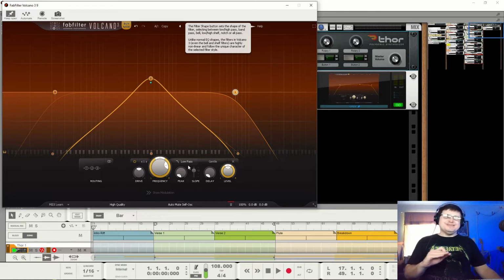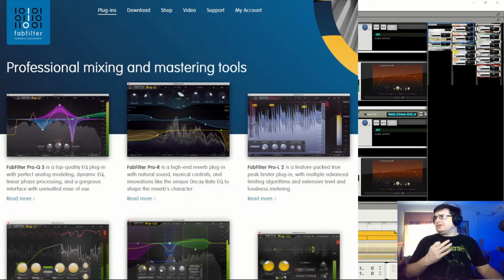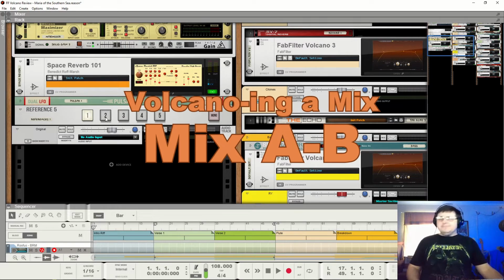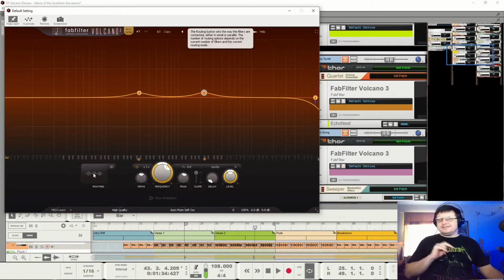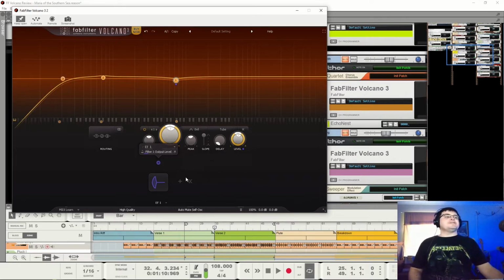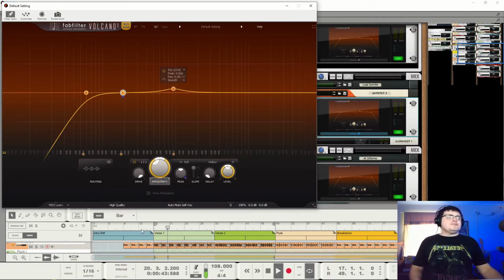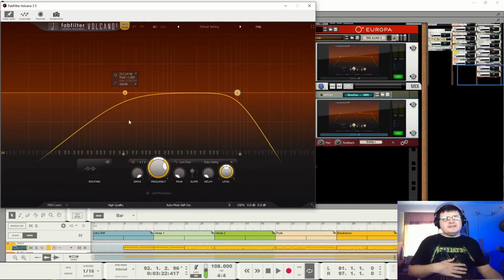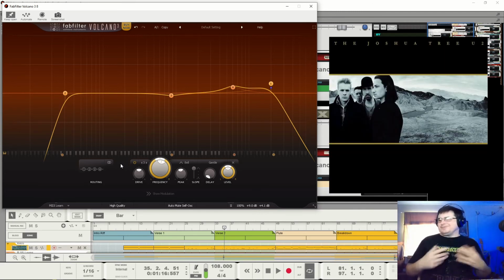FabFilter Volcano 3 Review [Extended Version]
In this video, we take a deep dive into the FabFilter Volcano 3 filter plugin. The FabFilter Volcano 3 is an incredibly powerful tool for shaping and manipulating sound, and it's easy to get lost in all of its features. But fear not, because in this tutorial, we guide you through everything you need to know to get the most out of this plugin.

We start by giving you an overview of the user interface, which is sleek and modern, making it easy to navigate and understand. We explain the various filter types, including low-pass, high-pass, band-pass, notch, and more. We also show you how to set the cutoff frequency, resonance, and other parameters to sculpt the perfect sound.

We then move on to the modulation section, which is one of the most powerful features of the FabFilter Volcano 3. You can use LFOs, envelope generators, and other sources to modulate various parameters, such as filter cutoff and resonance. We show you how to set up and adjust these modulations to create unique and dynamic sounds.

Finally, we demonstrate how you can use the FabFilter Volcano 3 in your mix by applying it to a synth and a drum loop. We show you how to use the plugin's EQ section to further shape the sound and how to automate various parameters for even more creative control.

Whether you're a seasoned producer or just getting started with music production, this video has something for you. With our in-depth tutorial, you'll be able to master the FabFilter Volcano 3 and take your sound design skills to the next level.

TimeSteps:

00:00:00 Intro & Overview
00:01:01 Overview
00:06:15 Modulation
00:09:21 Fab Filter
00:11:24 Price
00:11:35 Good & Bad
00:14:22 Volcano for Whole Mix
00:17:00 A-B Mix
00:20:06 Main Drums
00:22:22 Snare
00:26:20 Bass & Routing
00:29:25 Rhythm Bus
00:32:14 K55 Loops
00:33:37 Plucks
00:39:15 Low Synth
00:43:21 Hi String
00:45:40 Flute
00:47:38 Roofus
00:50:33 Mastering
01:00:34 Conclusion